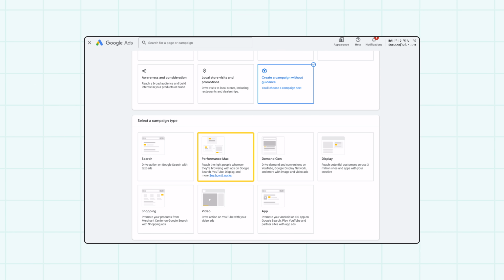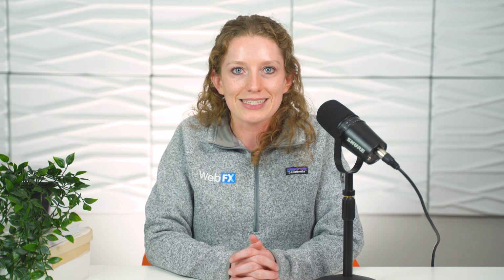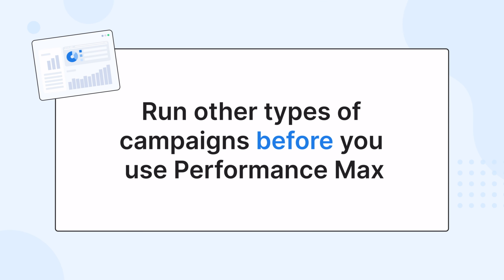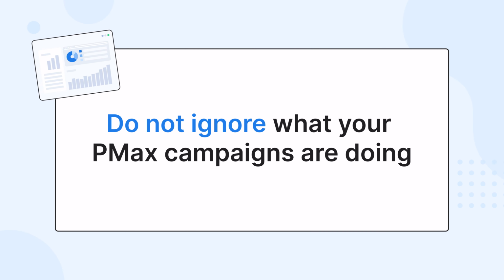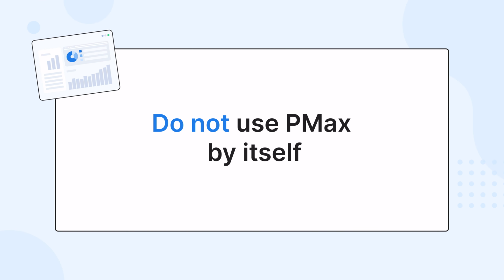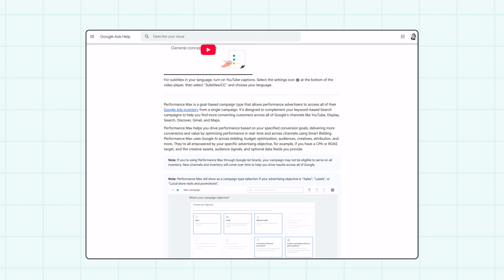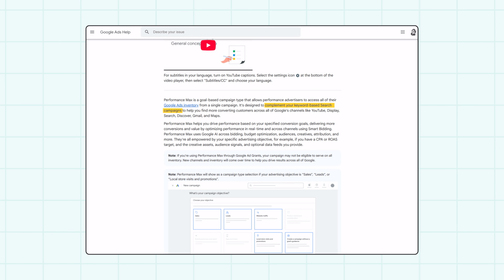2026 Google Ads Performance Max CRASH COURSE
Ready to let AI do some heavy lifting in your Google Ads account? If you’ve heard the term "Performance Max" but aren't quite sure how to work it into your Google Ads strategy, you're in the right place. PMax is a powerful automated campaign type, designed to help you convert more customers across Google's channels. Those channels include Search, YouTube, Display, Gmail, and more — and PMax lets you reach them from a single campaign.

This video is your essential guide to understanding Performance Max. While it may seem daunting at first, it's not as scary as it seems once you've worked with it. This video cuts through the noise and gives you what you need to decide if PMax is the right fit for your business goals and, more importantly, how to use it effectively without wasting your budget.

We'll move beyond a basic definition and give you some of our top tips for making Google AI work for you.

You'll learn:

✅ What Performance Max actually is
✅ How PMax works
✅ The pros and cons
✅ Best practices for success

Whether you're a small business owner, in-house marketer, or marketing managers, and no matter your experience level with Google Ads, this video can help you on your way to revenue growth.

⏱️ Timestamps
00:00 // Introduction
00:34 // What is PMax?
01:35 // Pros and cons
02:45 // Keys to PMax success

WebFX is a full-service digital marketing agency that combines over two decades of experience with cutting-edge technology to build campaigns that grow our clients' revenues. We created this YouTube channel to provide you with the marketing insights you need to hit your goals.

▶ Want digital marketing insights sent to your inbox?

▶ Ready to start driving results with your digital marketing?